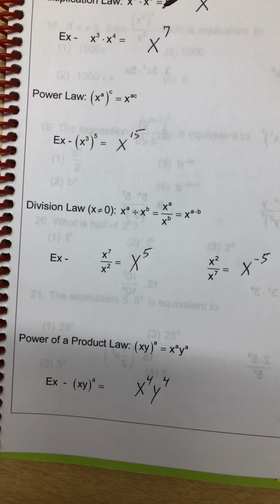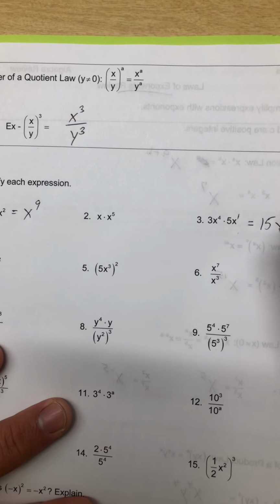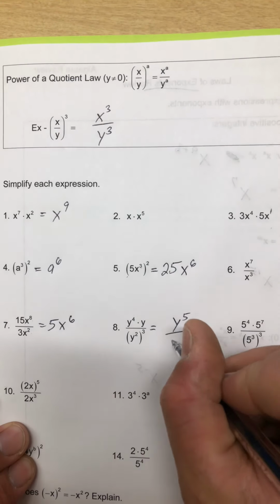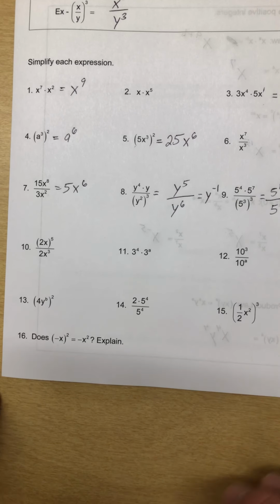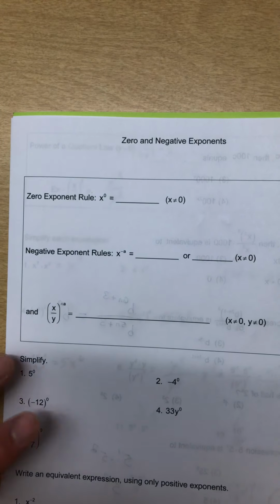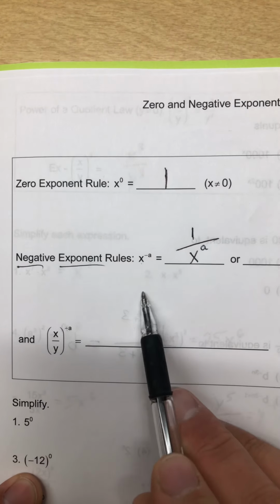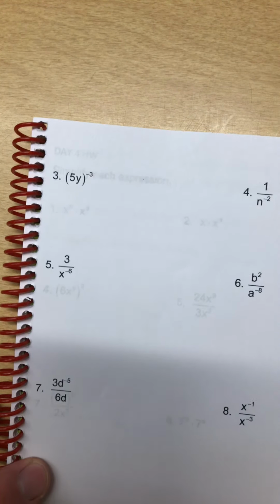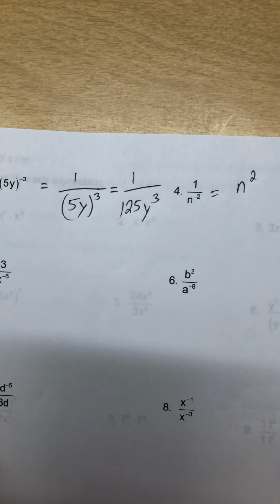A2 unit 1 day 4 notes